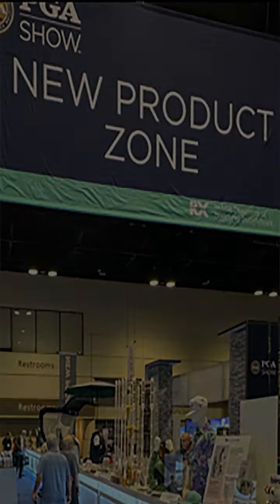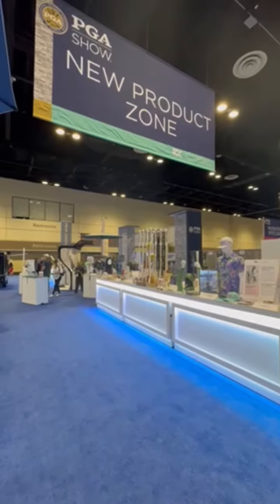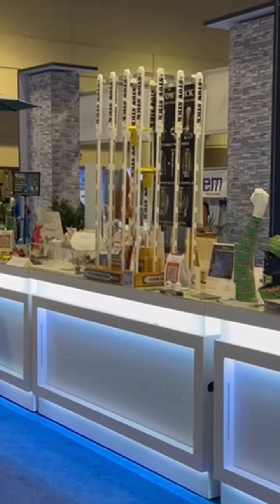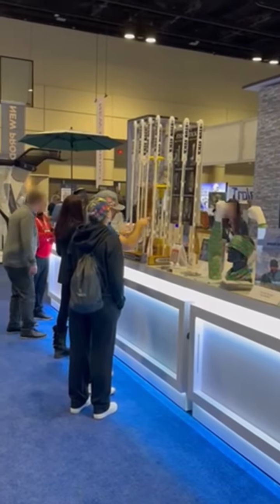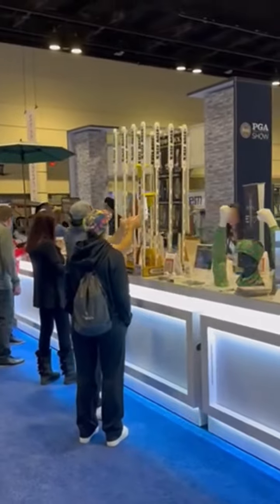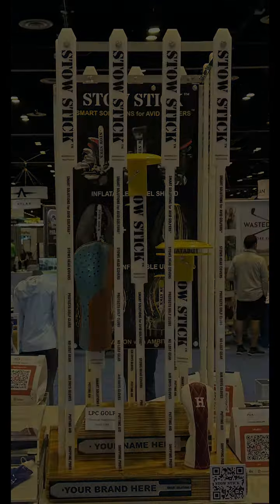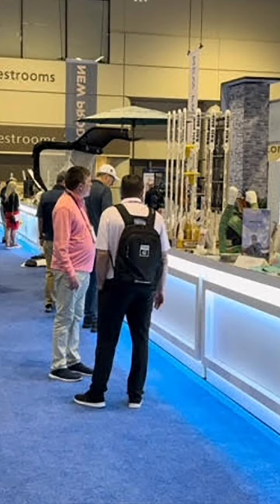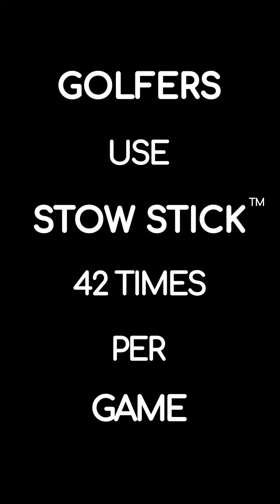PGA SHOW: “New Product Zone” with STOW STICK™ is the MUST HAVE GOLF ACCESSORY of the Show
STOW STICK Adds Golf Skill, Protects Clubs, No Lost HeadCovers & Gear, Warm-Up Stretching Resistance Tool, Practice Putting Alignment Aid, Travel Bag Stiff Arm, Golf Forever Bar, Forever Golf Training, STOW STICK is the "SMART SOLUTION for AVID GOLFERS" that introduces a true all-in-one, multi-functional golf apparatus that is designed to improve a players golfing performance, lower golf scores, and ensures golf equipment is protected from being lost or damaged. Be game-ready with this versatile golf accessory that was designed to help golfers play their very best and safeguard valuable golf equipment from becoming misplaced or damaged. An effective golf tool in a durable platform.
PUTTING ALIGNMENT TOOL: Experience what a perfect putting stroke should feel like with this putting alignment aid. This putting alignment stick teaches eyes-over-the-ball, shoulder turn-only, putt alignment, posture, stroke commitment, and delivers golfers a trusted and repeatable pendulum swing. Putting well builds confidence and makes golf more fun to play. This golf putting training rod is a multifunctional golf alignment stick that also is a true putting aid trainer. Putt Right = Putt Well.
PRE-GAME WARM-UP DRILLS AND SAFE STRETCHING: Gain Strength while Warming-Up and Stretching for your golf game. STOW STICK assists golfers in developing great pregame disciplines through smart muscle memory warmup regimens, with or without the use of resistance strength bands. Feel in-line golf swing extensions, facilitate core rotation stretches, builds balanced follow-through development, promotes proper putting alignment, and increases a golfer's confidence to “bring it" onto the first tee.
PROTECTS GOLF EQUIPMENT WHILE IN TRANSIT OR WHILE IN A GOLF TRAVEL BAG: Protects golf clubs from sudden impact damage while in transit, as baggage, in a trunk of a car, or shipped in a golf travel bag. This travel bag safety rod ensures that your golf clubs and equipment remains protected, undamaged, and safe for the entire journey. Also known as golf travel bag arm, travel bag stick, golf travel bag pole, travel bag support rod, golf support pole, golf travel bag support, or golf support stick.
STOWS CLUB HEADCOVERS AND GOLF GEAR: Temporarily safely holds and stores golf club head-covers, caps, coats, and other golf gear while a golfer is playing golf. Golf club head covers are removed, placed onto, stored, and then replaced on golf clubs many dozens of times during each golf game. Losing or repeatedly misplacing golf equipment has become an expensive issue for golfers. STOW STICK organizes golfers and protects from losing expensive golf equipment by providing a temporary safe space.